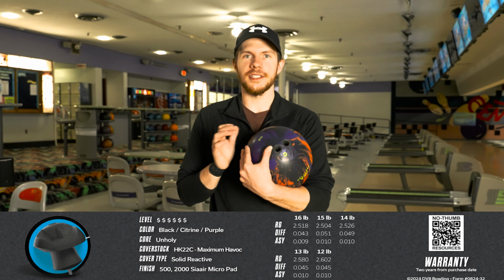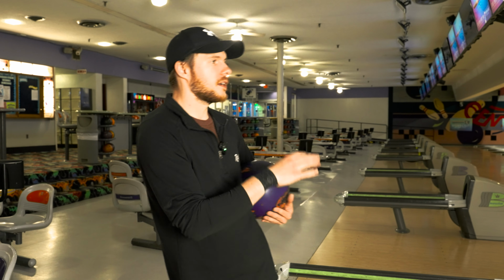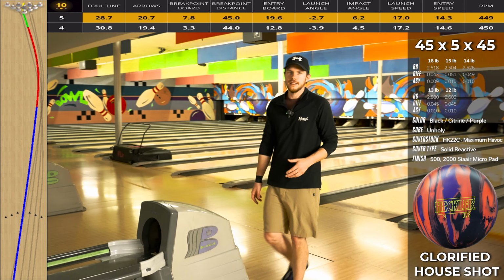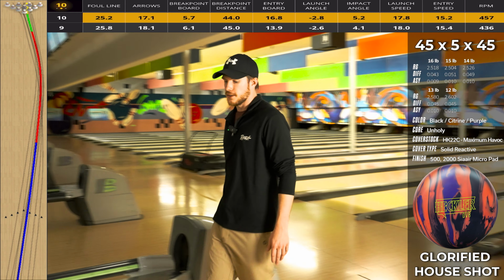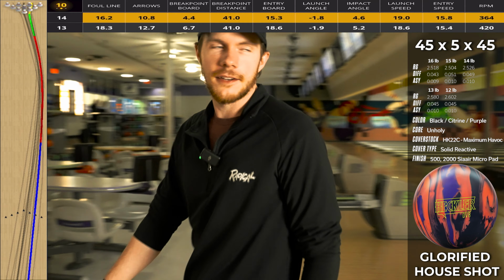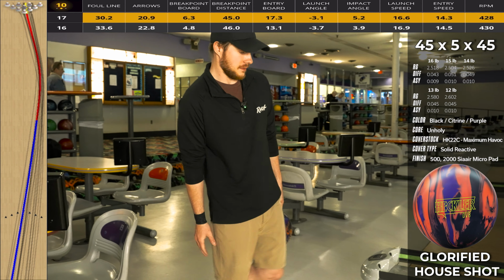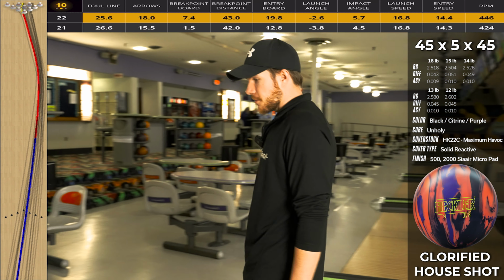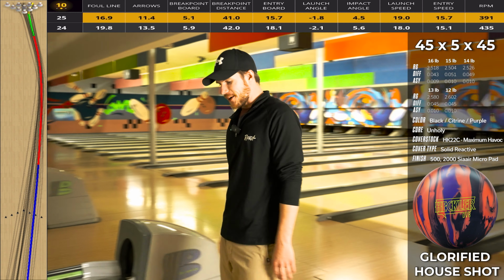The DV8 Heckler is Here! Is It the Ball You've Been Waiting For?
Description:

Have you tried the DV8 Heckler yet? Share your thoughts on its performance in the comments below!

🎳 The DV8 Heckler has arrived! In this video, we dive into a full review of this highly anticipated bowling ball to see if it lives up to the hype. From its unique design to how it handles on the lanes, we’ll cover everything you need to know about the DV8 Heckler.

Time Stamps:
0:00 - 3:23 Ball Description
3:23 - 14:25 Ball Review
14:25 - Final Thoughts

What's Inside:

Ball Description:
We start with an in-depth look at the Heckler’s design, core, and coverstock. Discover what makes this ball unique and why it’s getting attention in the bowling world.

Ball Review:
Watch as we put the Heckler to the test across different lane conditions. We’ll break down its performance, highlighting strengths and areas where it might need improvement.

Final Thoughts:
Wrapping up with an honest verdict—find out if the DV8 Heckler is the ball you've been waiting for!

Special Thanks: A big thank you to Centerbowl Bowling Alley for providing the perfect venue for our testing and filming. Their support makes this content possible.

App Credit: Shout-out to the SPECTO app, which we used to track our bowling stats and adjust our game. It’s a fantastic tool for serious bowlers!

Visit Us: If you're in the area, visit Rev It Up Proshop at Center Bowl for expert advice and all your bowling needs!

Enjoy the video and see if the DV8 Heckler deserves a spot in your bag!